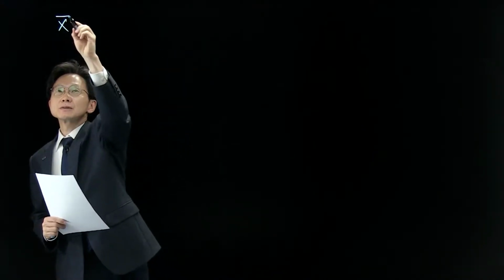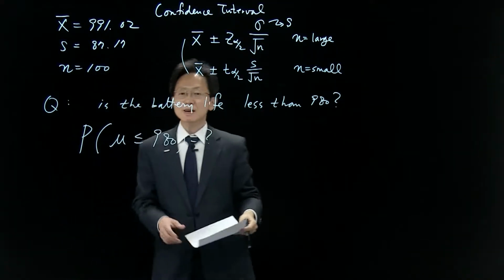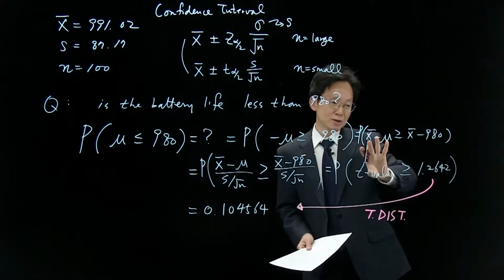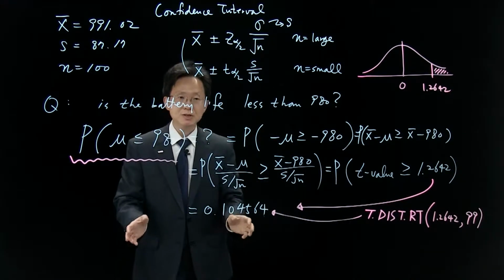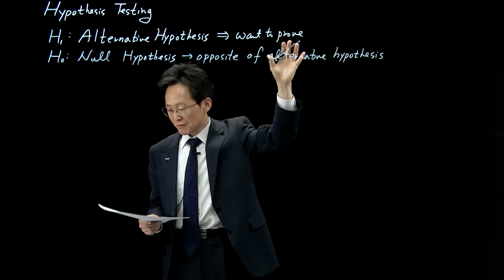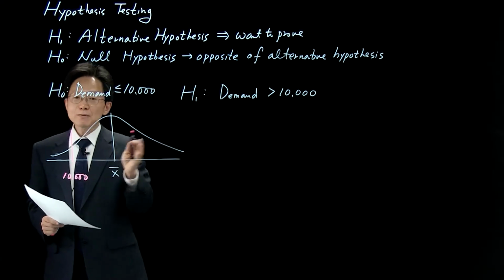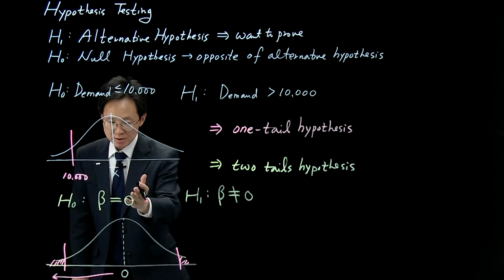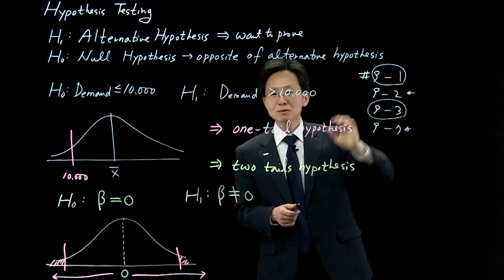0405 Part 1